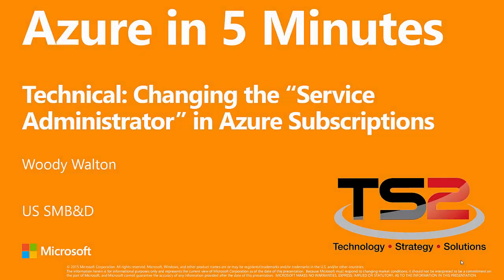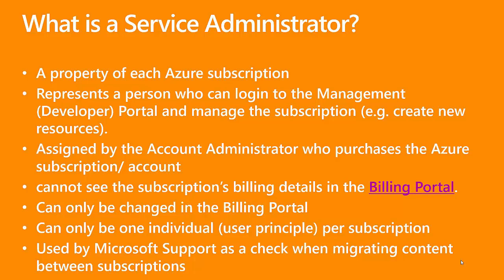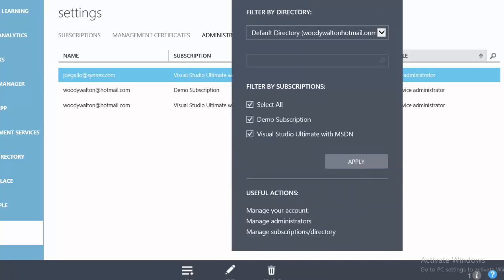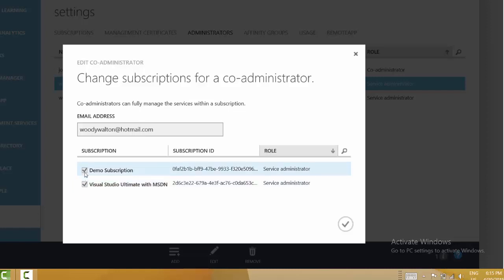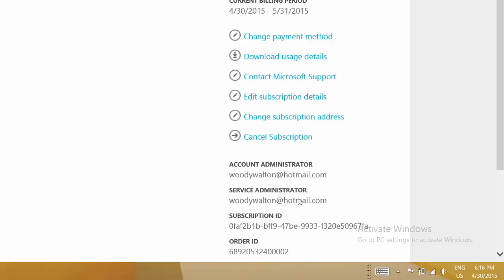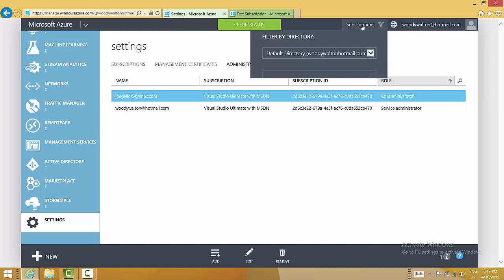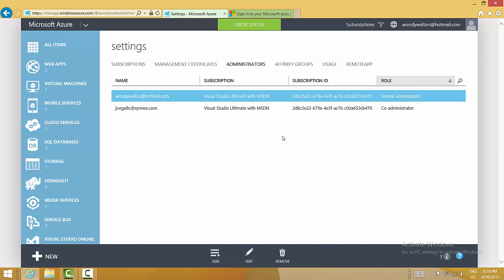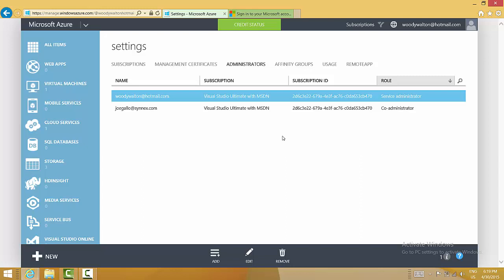Azure in 5 Minutes: Changing the Service Administrator (and why)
In this Azure in 5 minutes video we will look at changing the "Service Administrator" for an Azure Subscription. We will also discuss scenarios where it makes sense when migrating subscriptions.